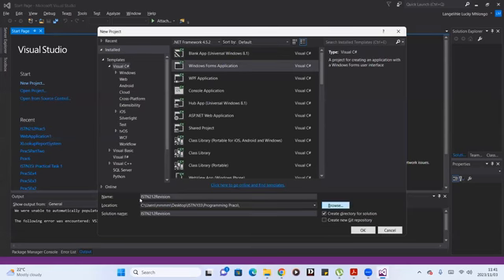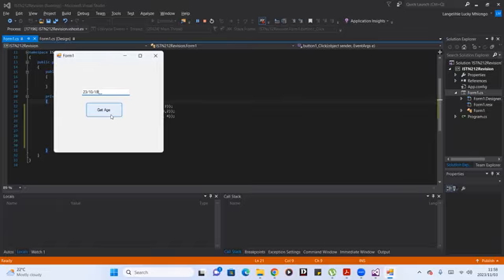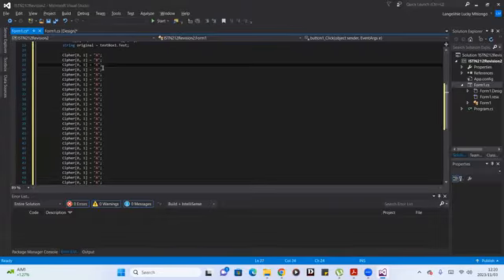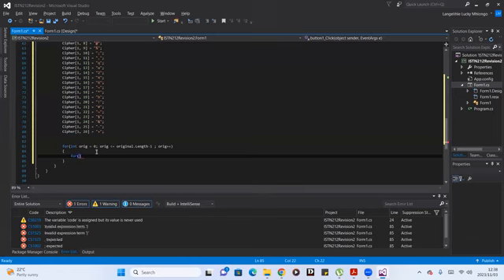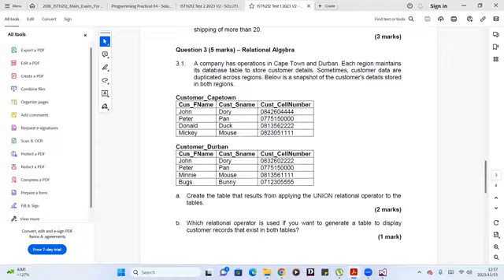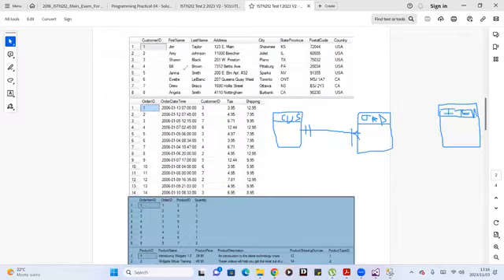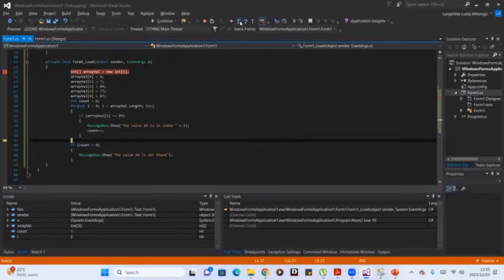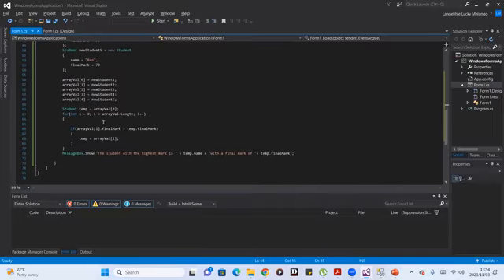ISTN212 Revision 03 November 2023